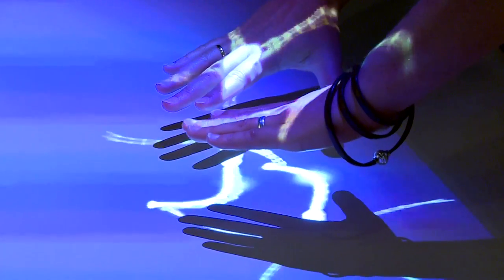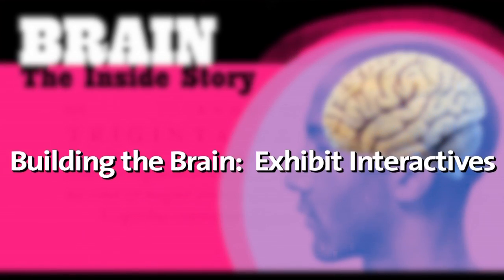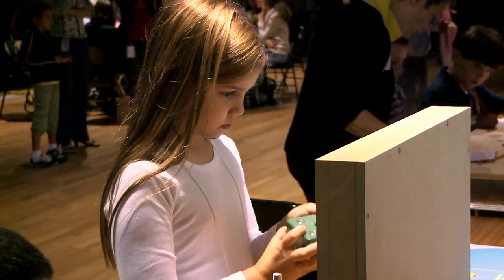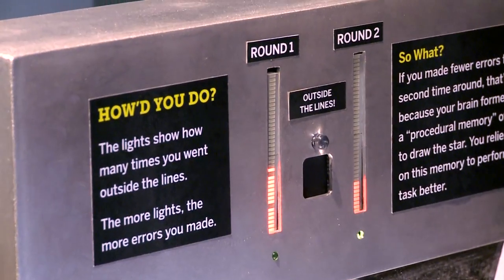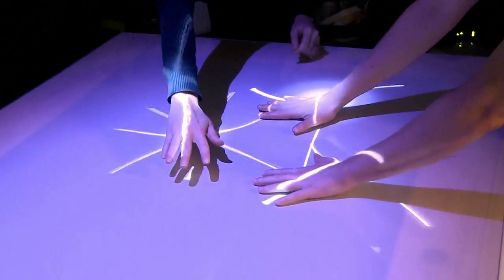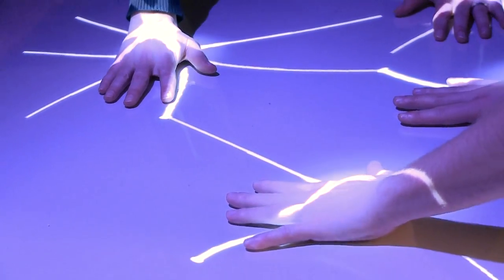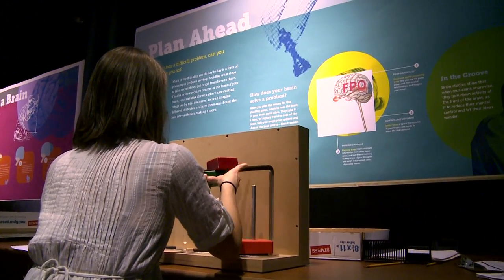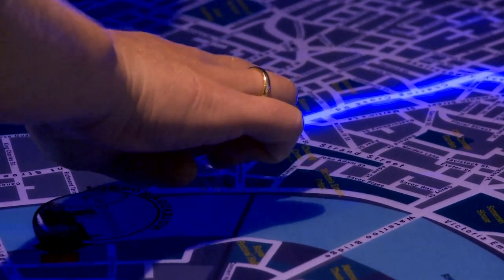Building the Brain: Exhibit Interactive Prototypes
The American Museum of Natural History announced Brain: The Inside Story, an amazing and stimulating exhibition that will give visitors a new perspective and insight into their own brains using imaginative art, vivid brain scan imaging, and thrilling interactive exhibits that will engage the whole family.

Watch as Helene Alonso, the Museum's Director of Exhibit Interactives and Media, discusses the process of building Brain's interactive elements and discover how new technologies are employed in a museum environment through the use of interactive prototypes.

Brain features the latest cutting-edge research from the treating of diseases like Alzheimer's and Parkinson's to the recent studies of more intangible aspects like the mapping of our emotional responses.  Brain: The Inside Story will open November 20, 2010 and remain on view until August 14, 2011, after which it will begin an international tour.

Produced/Edited by James Sims